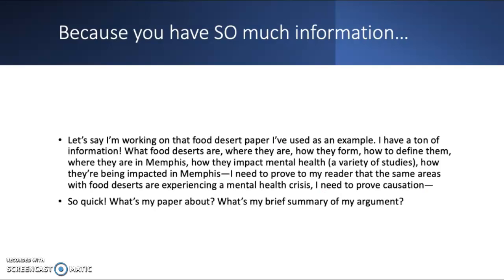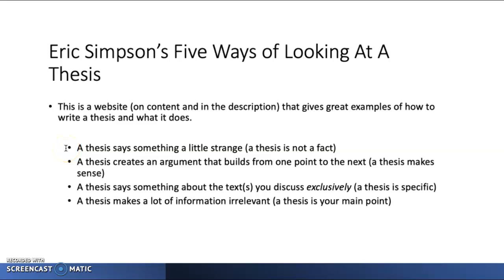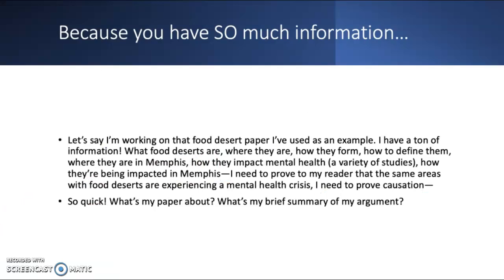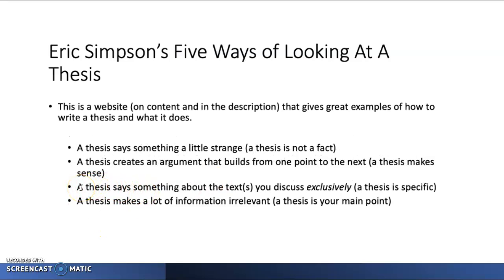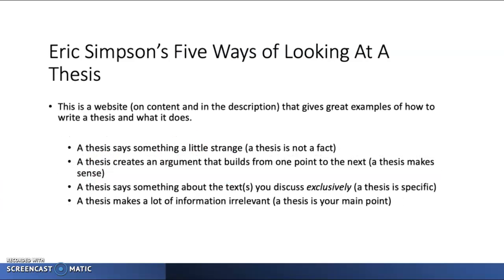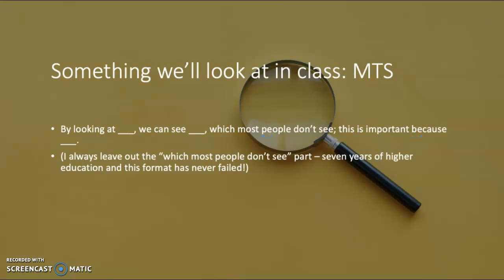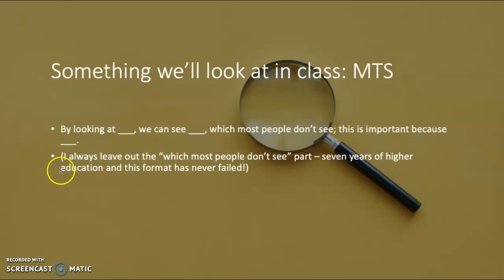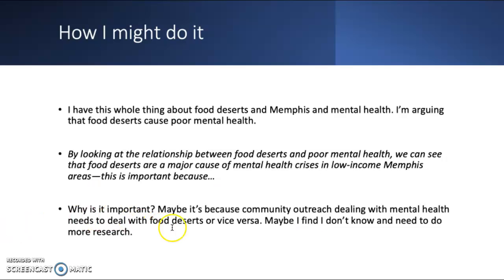1020 Week 10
Alas! The check-in question got cut off. The link mentioned in the video is here and in our eCourseware content: